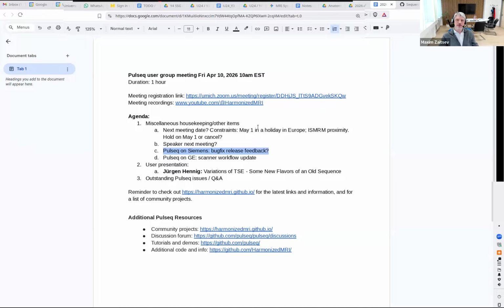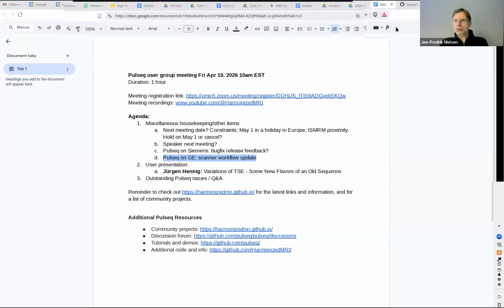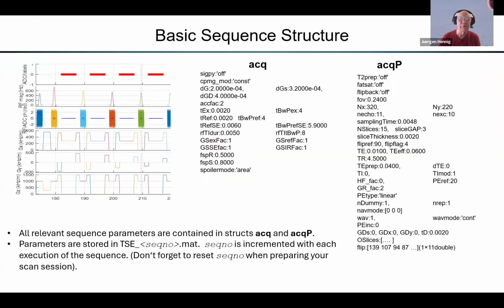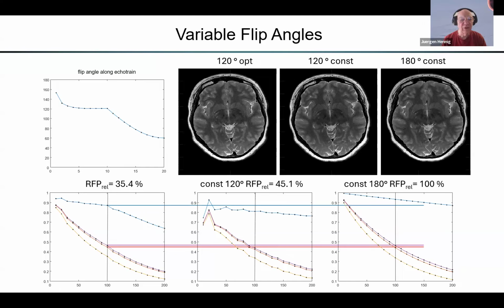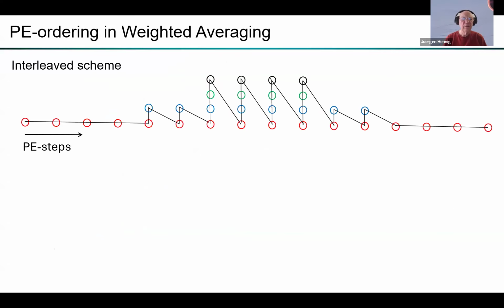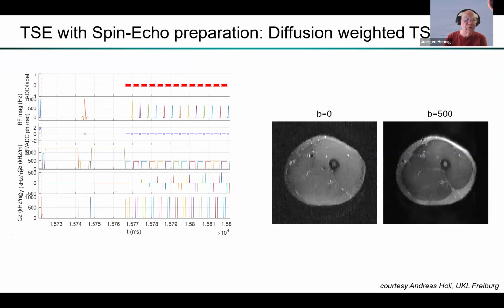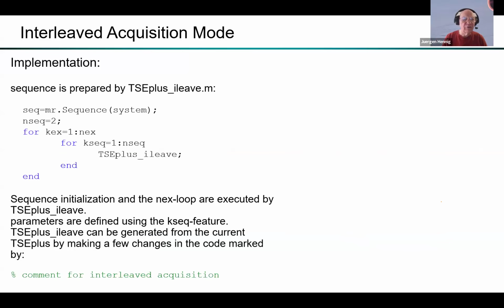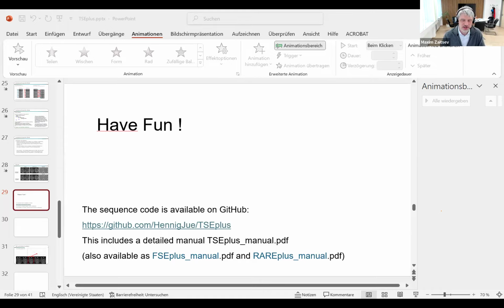Pulseq user group meeting Apr 10, 2026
User presentation:
Jürgen Hennig: Variations of TSE - Some New Flavors of an Old Sequence